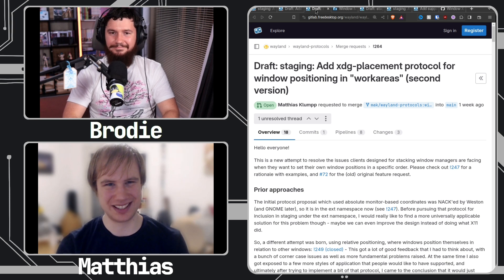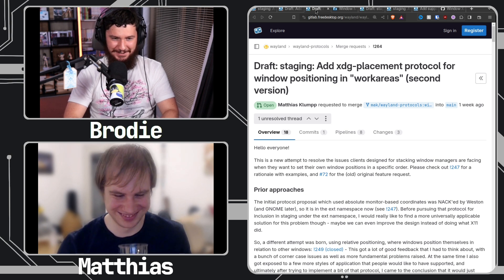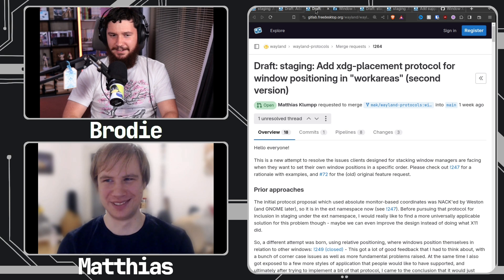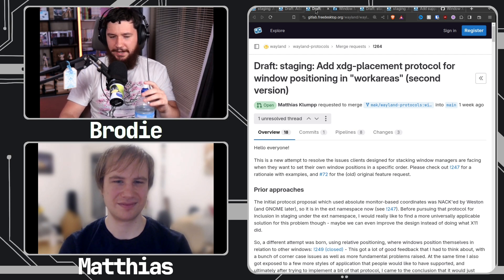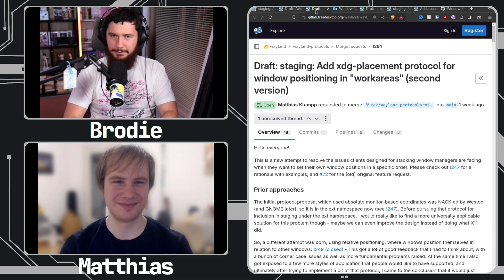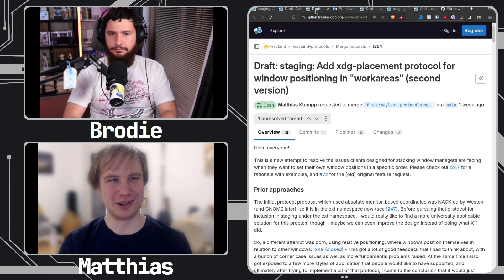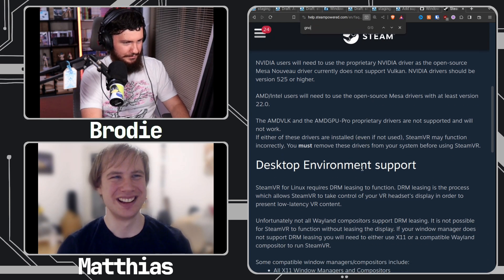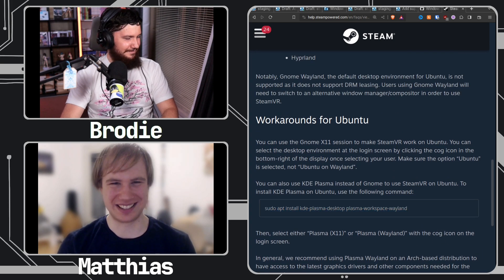Simple Reason VR Headsets Don't Work On GNOME Wayland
One of the dumbest problems on Wayland is the lack of VR headset support on GNOME, and just GNOME because only they refuse to implement the basic functionality that everybody else agreed on years ago.